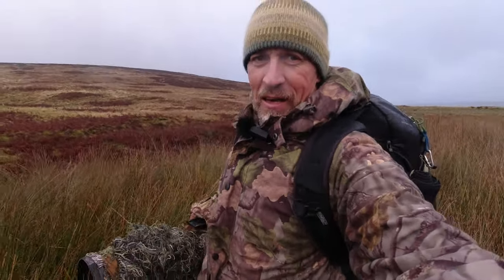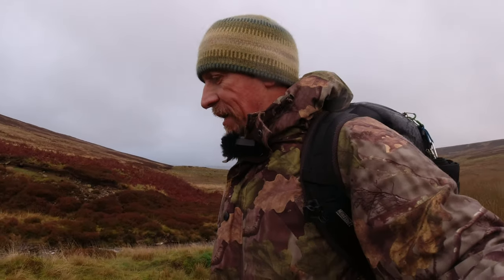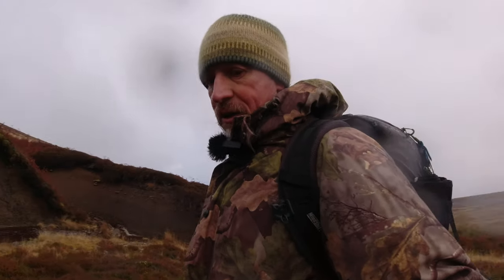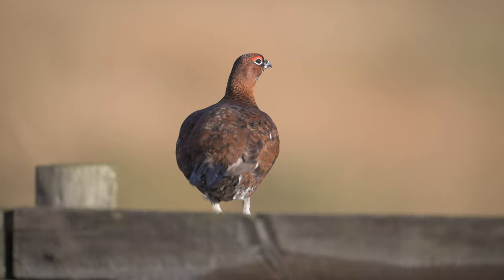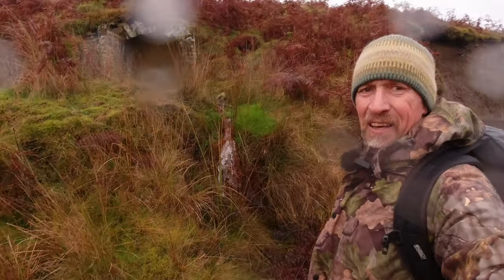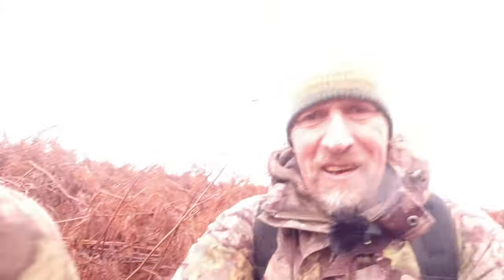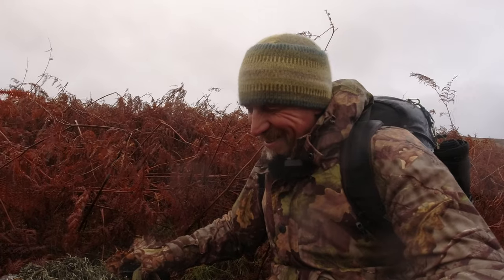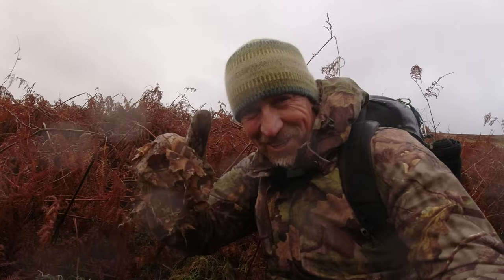WINTERY NORTHUMBERLAND GROUSE/BIRD PHOTOGRAPHY/ RETURN TO NIKON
What better than a few days up in Northumberland photographing Brown Hares. We packed packed up the car and headed North. The weather obviously had other ideas and whilst it stayed fine at home it was certainly wild up on the Northumberland moors. We had to change tact and ended up trying to get shots of the Red Grouse in the wild and wintery conditions. I also explain the reasoning behind the move back to Nikon. Join me as we head to Allenheads and our short stay in Signpost Cottage (AirBnB).

Anyway grab a brew and a fig roll (other biscuits are available) and sit back and enjoy the film!!

Buckwheat Husks...

ETSY SHOP-  Beanbags and other handmade goodies

CAMERA GEAR

Sigma 16mm F1.4 Lens for Canon M50
Mindshift Backlight 36L Camera Backpack

VLOGGING SETUP

Canon M50 vlogging kit
DJI Osmo Action
Smatree Selfie Stick Tripod
Joby Gorillapod
Neewer LED lights
Ulanzi 6W LED light
Imuto Powerbank
DJI Mavic Mini 3 Drone

Sealskinz Waterproof Socks.
Stanley Fatmax
Deerhunter Sneaky 3D Suit
Deerhunter gloves
Deerhunter gloves
Camo Scrim Scarf
Ravpower Solar Charger
Fjallraven Seat Pad
Stanley Flask 1.0 L
Stanley Flask 1.9L
Swiss Army Knife
Thermarest Prolite (Regular)
Vallerrett Photography gloves. Skadi Zipper Mitt PSP